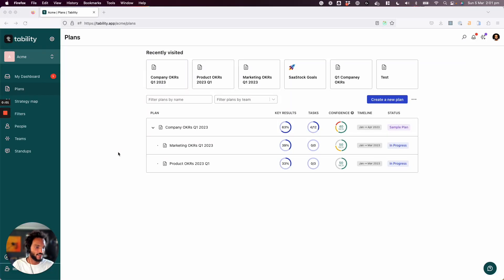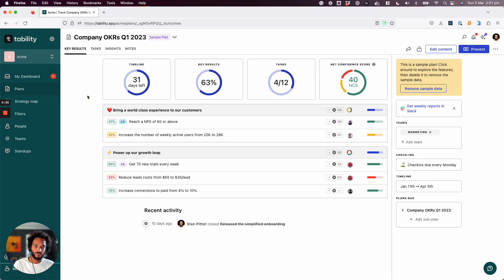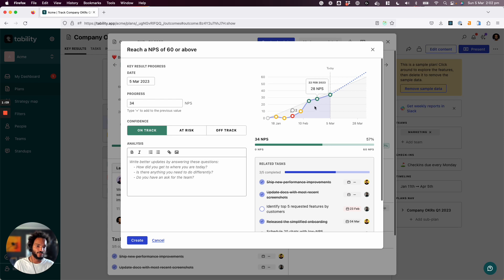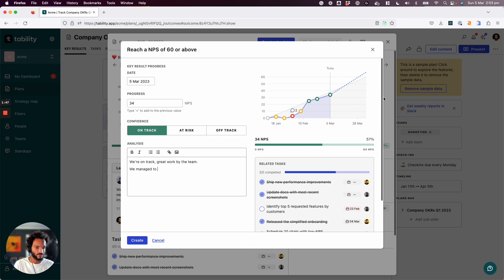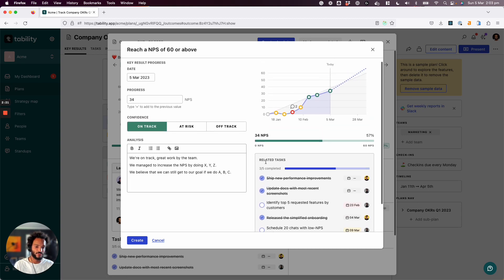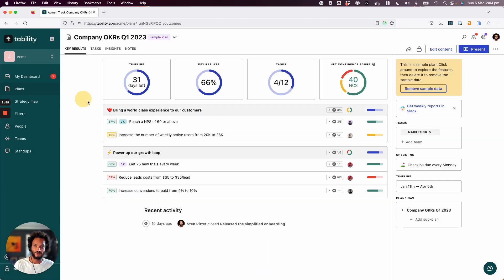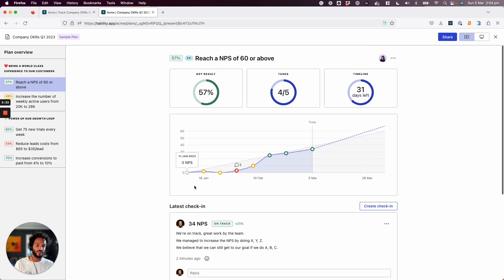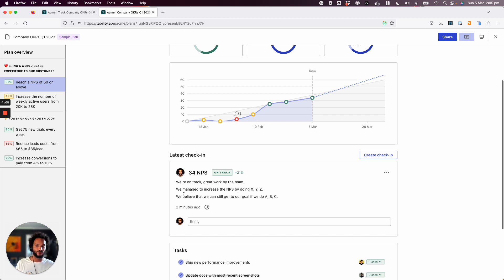Best Practices for Goal Tracking and OKRs | Tability Product Tour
Tracking OKRs and staying on track is not easy. Tability streamlines the process and makes it easier than every to be successful with your OKRs. In this video, founder Sten Pitttet, goes through the best practices of how to use Tability and track your OKRs in the most efficient way.

What isTability?

Tability is your all in one accountability platform to help you set, track, report and achieve your most important business goals and OKRs. Set better goals with AI and stay on track with better weekly rituals for your team.